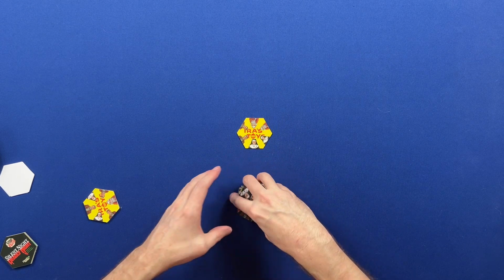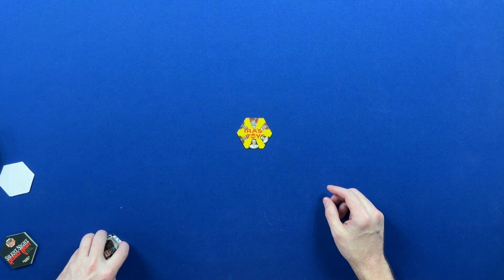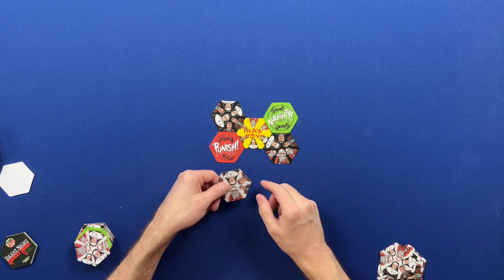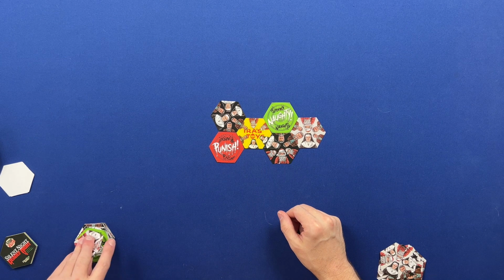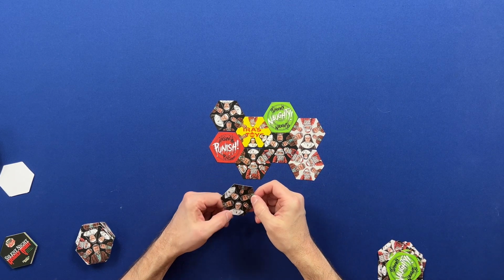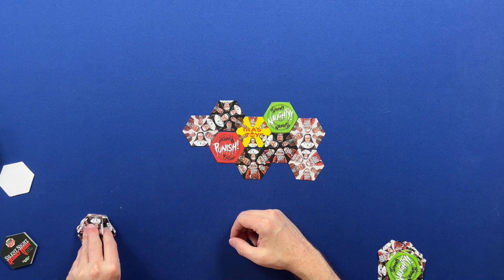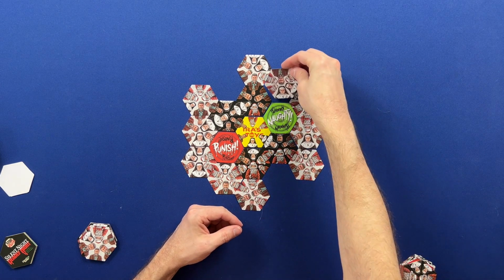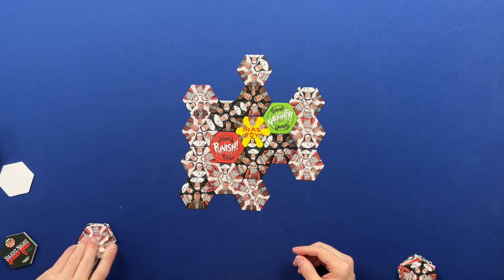Silent Night Deadly Night | Solo Game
Did Santa Claus traumatize you as a kid?  You're not the only one.  Let's hope everyone was good this year, because he's making a list ... Today, the Absent Friend will try out a new game from StoptheKiller.com.  Come watch the fun and chaos.